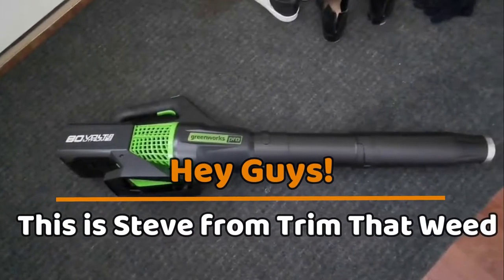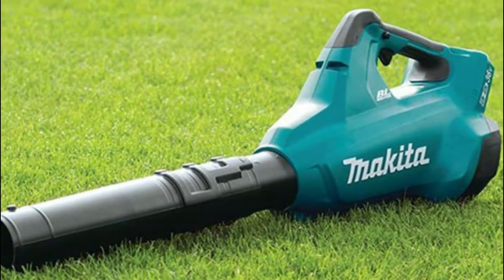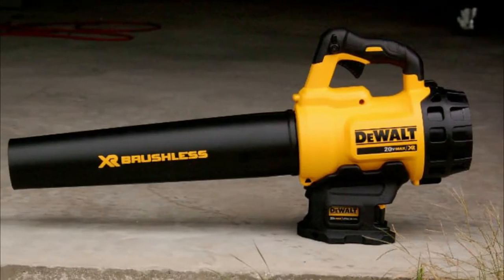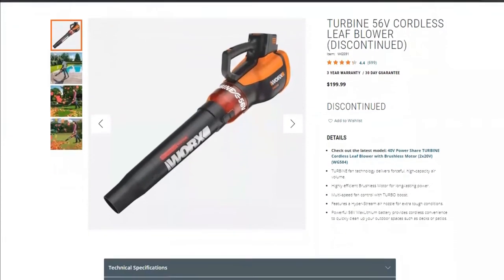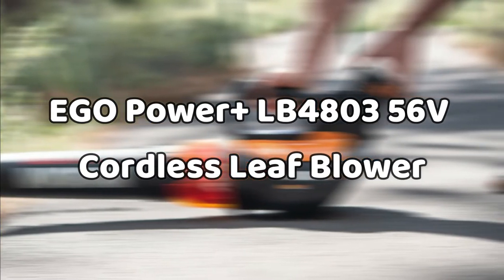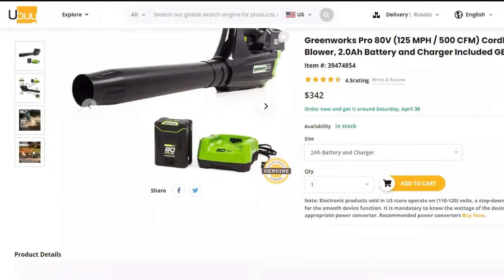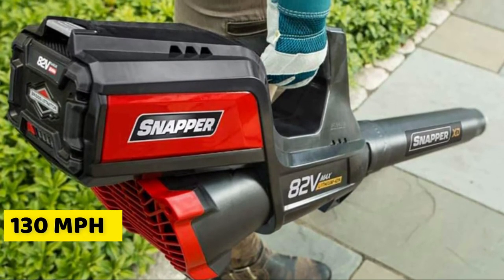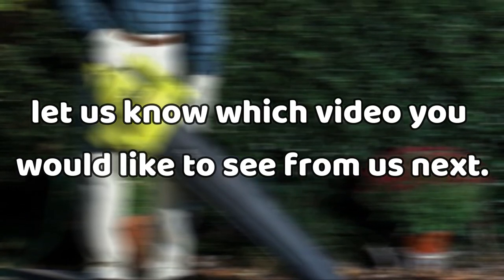BEST Battery Leaf Blowers in 2023: The Best Ones (Our Top-Rated Picks)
Check out Snapper XD 82V MAX Cordless Electric Leaf Blower Kit